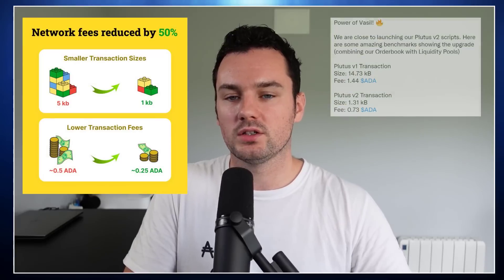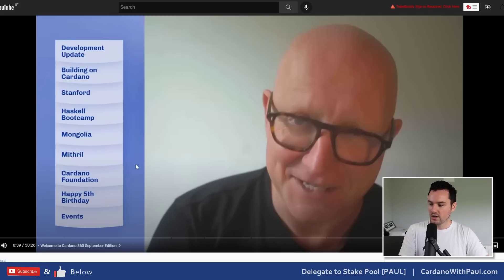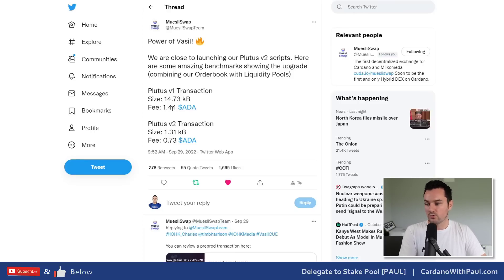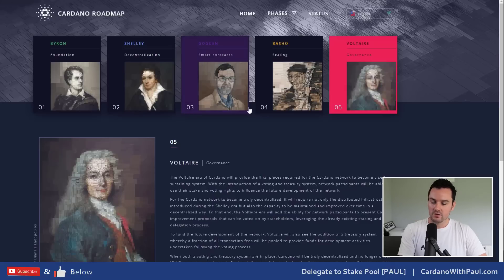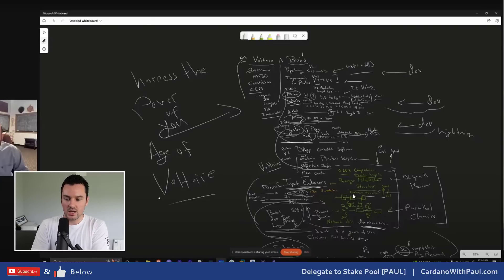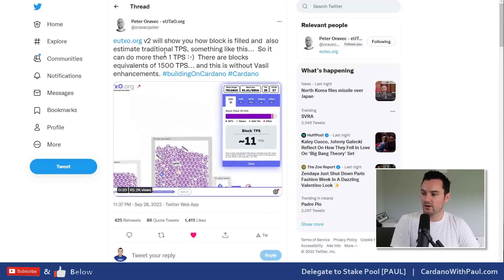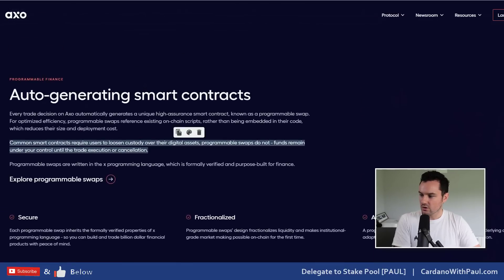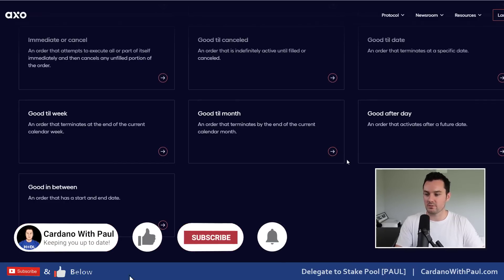Cardano Vasil Hardfork Success - Improvements? What's Next?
Going through the Cardano Vasil hard fork results and the improvements on the Cardano blockchain now. The Cardano hard fork was a success and we are starting to see some of the improvements on chain already with smaller and cheaper transactions as well as better block propagation times. I go through all of that as well as Charles video on Basho and Voltaire. I also look at the rebrand of Maladex to Axo Trade and some of the features they are looking to bring. Axo trade looks to be working on something big.

⏲️ Timestamps ⏲️
0:00 Cardano Vasil Hardfork success
0:52 Cardano360 Updates
3:10 Vasil improvements on Cardano
4:08 Muesliswap Vasil Improvements
5:34 JPGstore upgrades and Vasil Improvements
6:16 Cardano blockchain capacity
7:39 Charles on Voltaire and Basho
11:02 Cardano TPS and eutxo visualised
12:48 Maladex rebrand to Axo Trade

2 Pools under the ticker PAUL & PAUL1